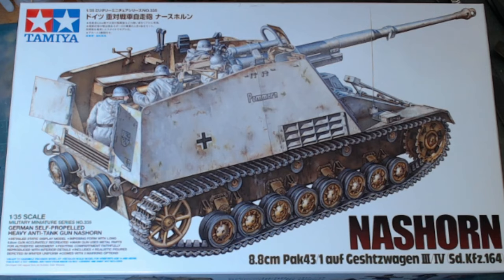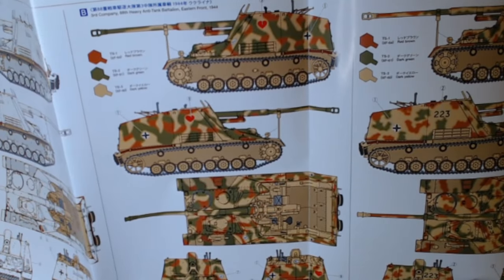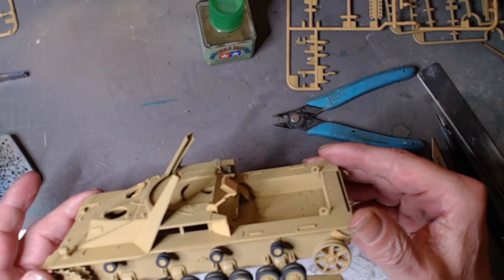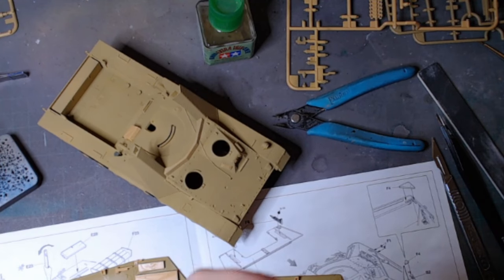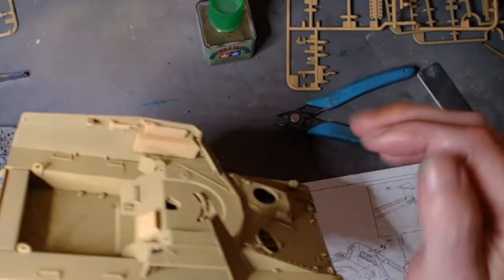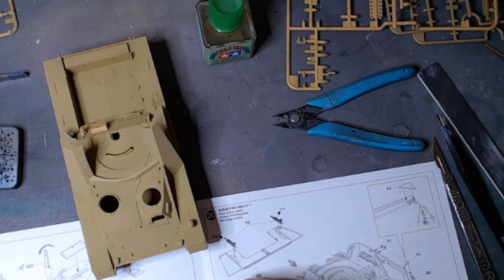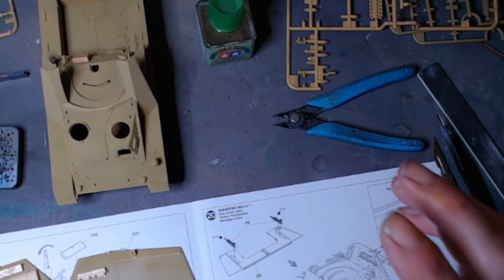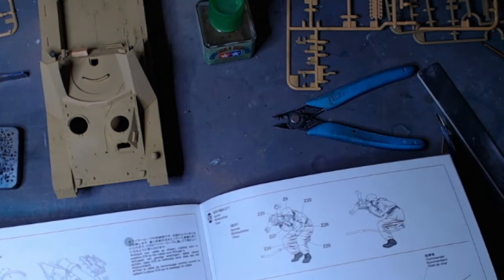Tamiya 1/35 Nashorn pt1